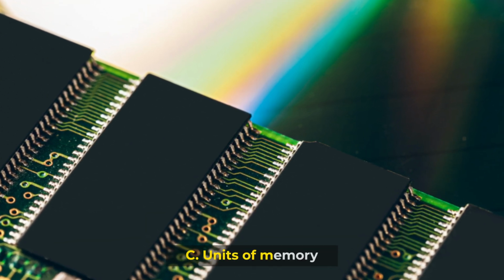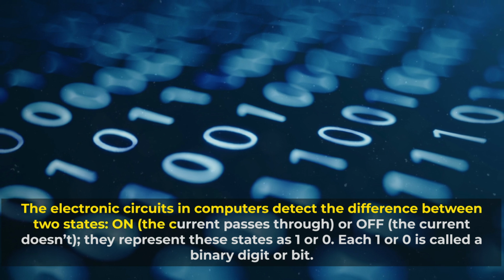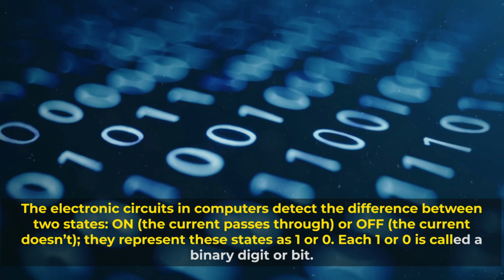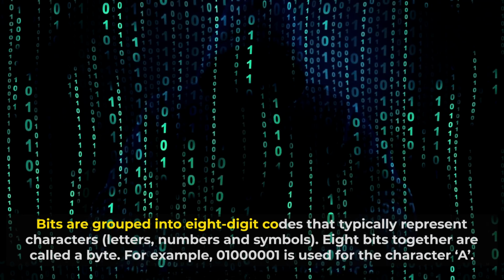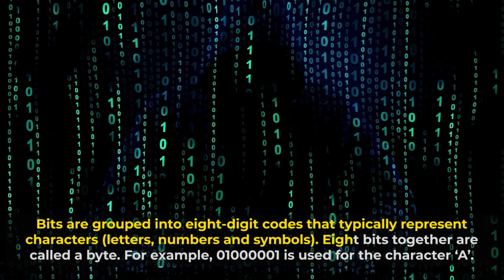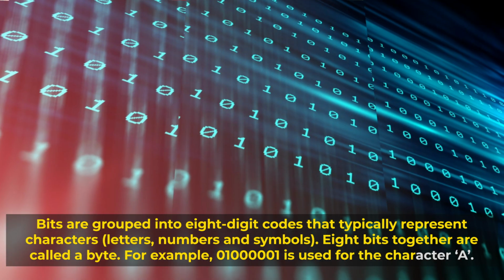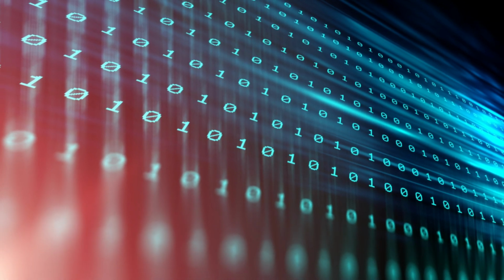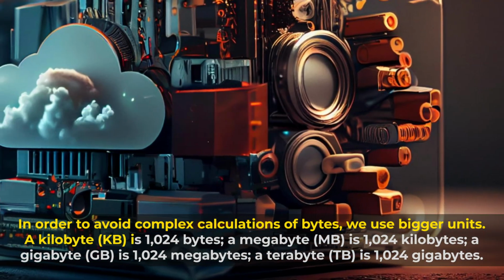🇬🇧 ICT | Processing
Output devices: display screens

The processor, also called the CPU or central processing unit, is the brain of your computer. In PCs, it is built into a single chip — a small piece of silicon with a complex electrical circuit, called an integrated circuit — that executes instructions and coordinates the activities of all the other units.

Here you can find professional English in use for ICT.

0:00 Intro
0:11 A. The processor
1:58 B. RAM or ROM
2:47 C. Units of memory
𝗔𝗰𝗸𝗻𝗼𝘄𝗹𝗲𝗱𝗴𝗲𝗺𝗲𝗻𝘁𝘀
Remacha, S., & Marco, E. (2007). Professional English in Use ICT for Computers and the Internet. Cambridge.